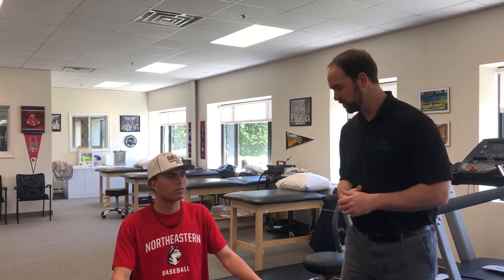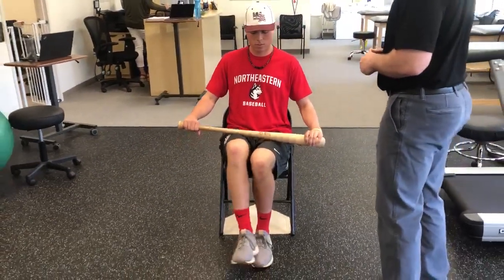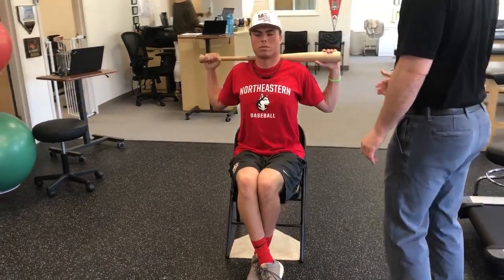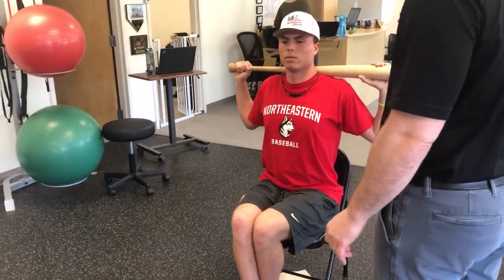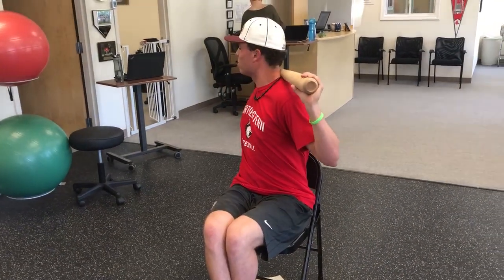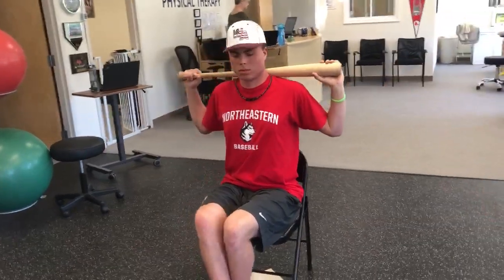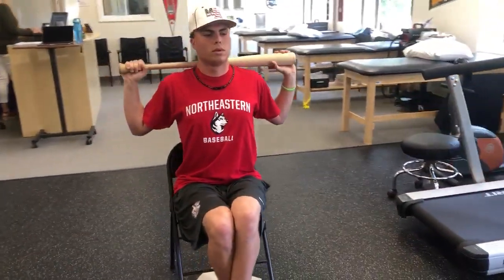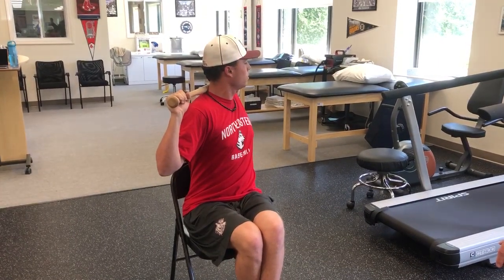Complete Game Physical Therapy: T Spine Assessment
Greg discusses the T Spine Assessment, which is part of Complete Game Physical Therapy's treatment plan when an overhead athlete comes in for treatment.
Complete Game Physical Therapy is located in Lowell, MA.